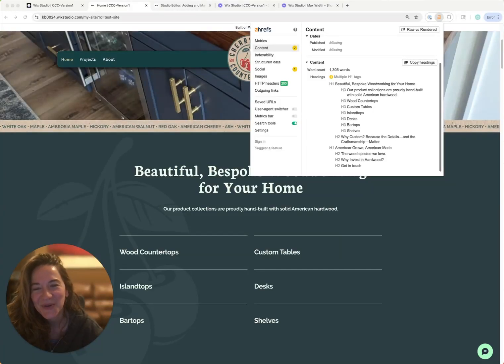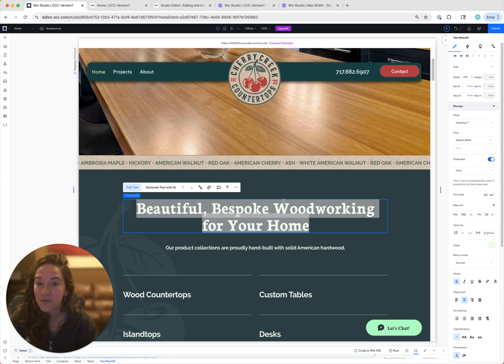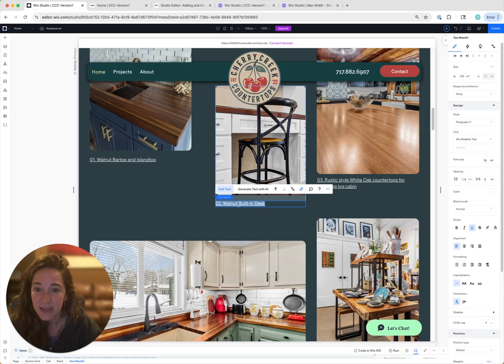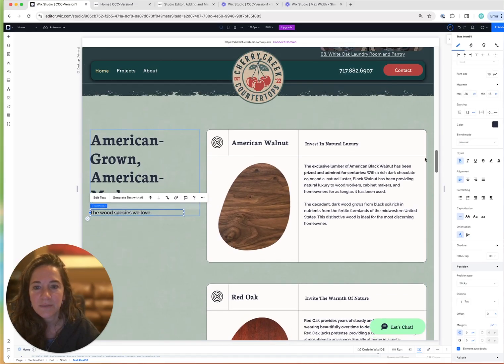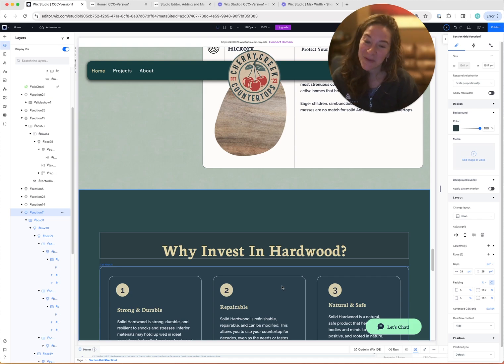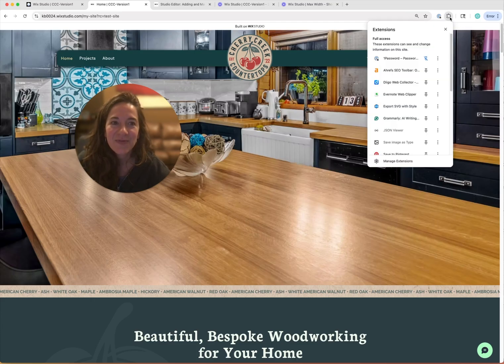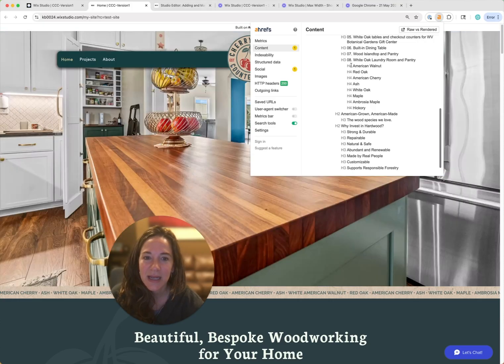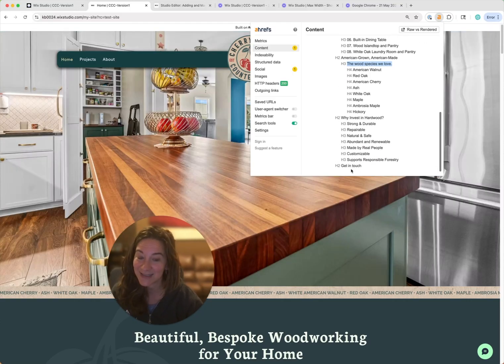Fixing Heading Structure – Deep Dive (Change HTML Tags Without Losing Style) | Wix Studio Tutorial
Fix your heading tags the right way in *Wix Studio* ! In this step-by-step *walkthrough* you’ll learn how to change *HTML heading tags* (H1, H2, H3, H4) without changing the visual *design style* of your headings and site. This tutorial helps you build an *accessible* and *SEO-friendly heading structure* using best practices inside *Wix Studio*

If your site has multiple H1s, incorrect heading levels, or design styles that don’t match semantic tags — this video is for you!

This video will help you with Wix Studio SEO, and how to find and define HTML tags in Wix, a must-have for Web Design Accessibility.

✅ *In this Wix Studio tutorial, you'll learn:*
- How to fix H1, H2, H3, and H4 tags in Wix Studio
- How to improve content structure for SEO and accessibility
- How to keep your style but correct your HTML tags
- How to use the Wix Studio layers panel to view and edit HTML tags
- Tips for testing your heading structure with Chrome extensions

🔍 *Tools mentioned:*
- Chrome Accessibility Plugins, for example: Ahrefs Toolbar
- Layer Panel in Wix Studio
- Built-in HTML tag and Design style options in Wix

📌 This is perfect for *web designers*
*Wix developers*
*SEO professionals*
and anyone building modern websites using *Wix Studio*

*TIP*
To activate the Design Style and HTML tag options on the right side of Wix Studio, select the Layers button on the left side and then select a specific text layer. If you're seeing Page Background and Layout on the right side, then you have Pages selected, and not Layers.

👉 Want to better understand your DOM Tree and Why Heading Hierarchy Matters for Designers and SEO? We've got a blog post about that too!

👉 For more details about Adjusting Headings in Wix Studio and other Wix Studio tips, read the blog post: First Impressions Using Wix Studio as a Web & Graphic Designer

*TIME STAMPS*
00:00 Introduction to Headings and SEO
01:00 Visual Styling vs. Semantic Meaning
02:00 How to Change HTML Tags in Wix Studio
03:00 Adjusting Repeater Elements
04:00 Heading Order and Document Outline Tips
05:00 Fixing Section Titles and Nested Tags
05:40 Troubleshooting Missing Headings
06:30 Tagging for Design and Semantics
07:15 Preview and Headings Audit
08:10 How Bots Read Your Headings
09:00 Use the Layers Panel for Tag Overview
10:00 Fixing Visual Order vs. Source Order
11:00 Drag-and-Drop Layer Fixes
12:00 Final Tips + Subscribe for More

- *Wix Studio*
- *Web accessibility*
- *Web design* with Photoshop, Illustrator, and other CMS platforms

Blog post - *First Impressions Using Wix Studio as a Web & Graphic Designer*
“This is fun—more fun than Squarespace!” A designer’s first experience using Wix Studio, from layout wins to little frustrations (like missing superscript!).